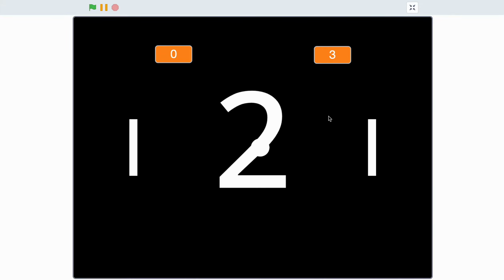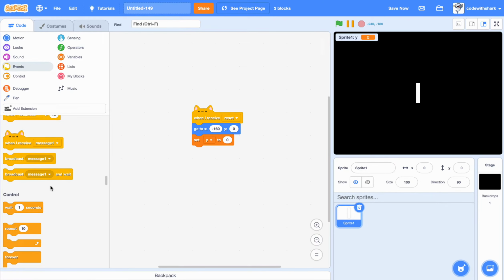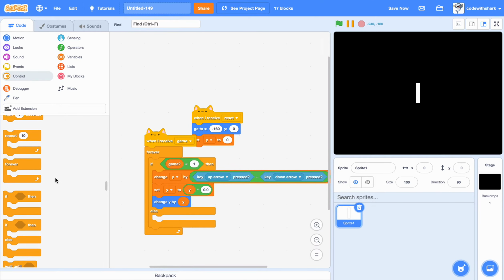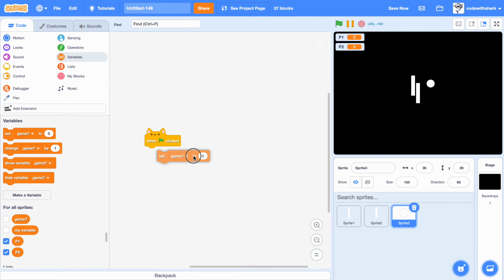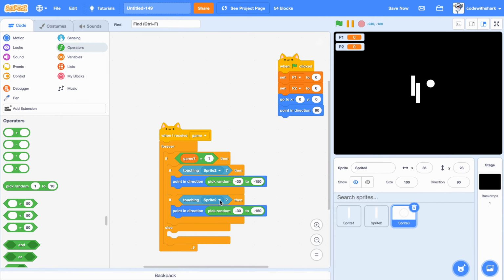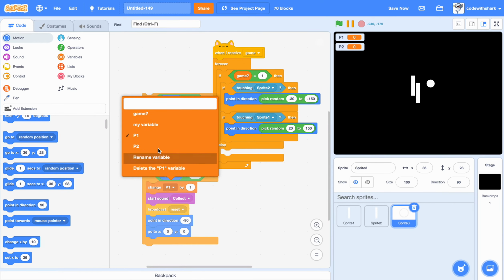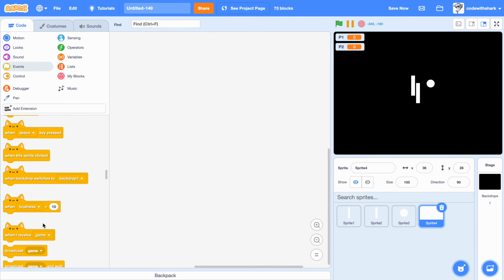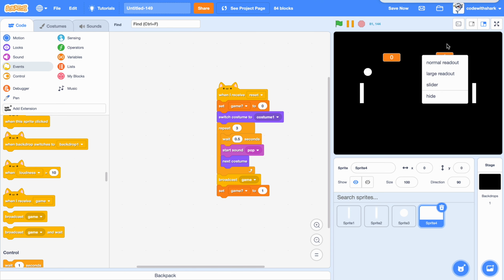Pong - How to make Pong in Scratch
Today we will be making Pong in Scratch